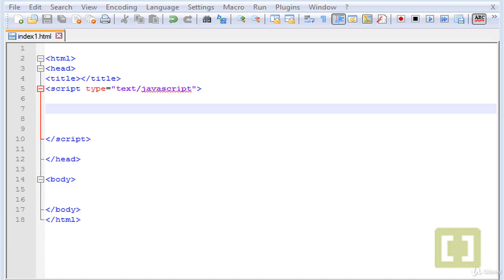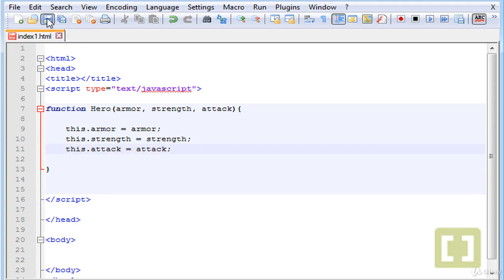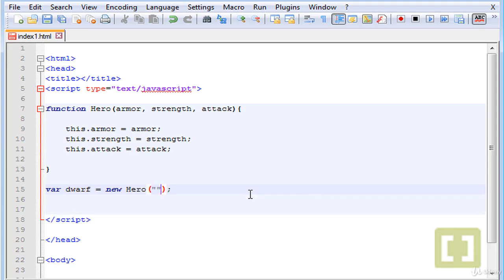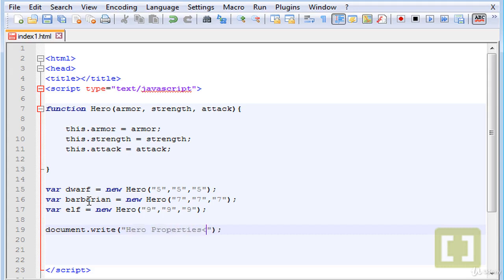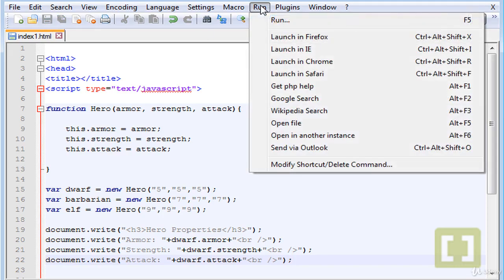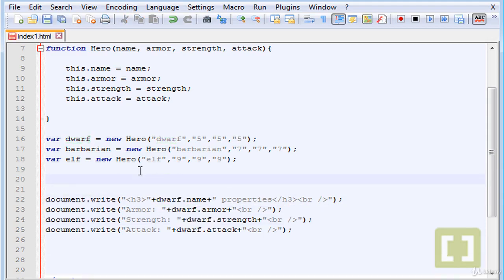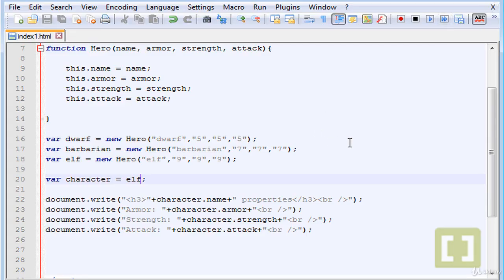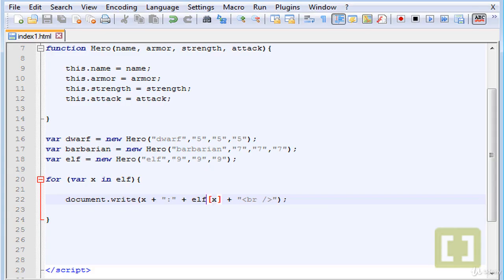[Complete Javascript] 26/35 Constructor Functions